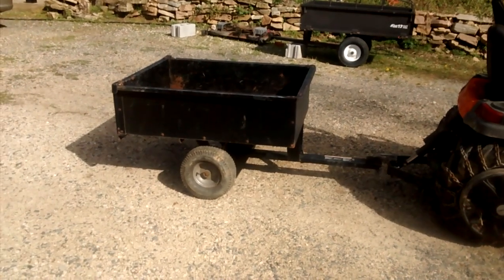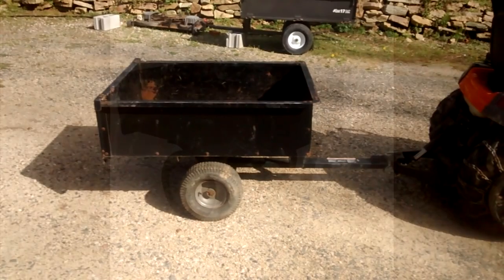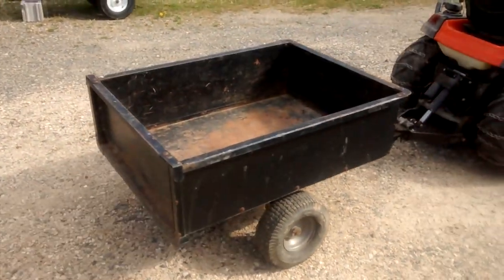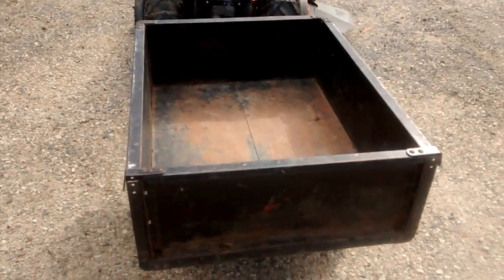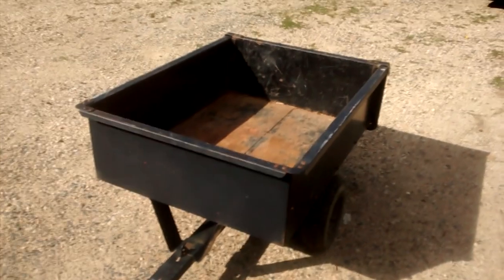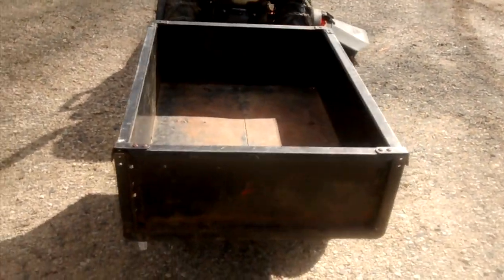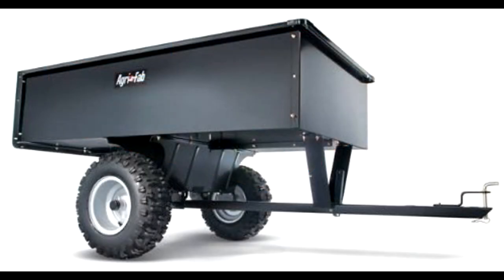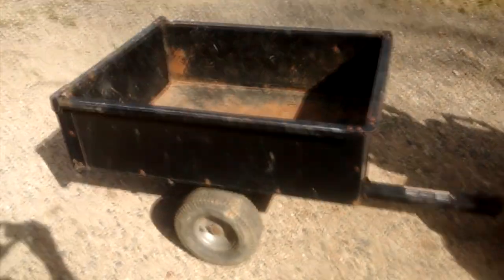Generic 10 Cu/Ft Pull Behind Dump Cart 10 Year Review.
Sold under many different brands and available in many colors. This simple dump cart for your riding mower is one of the best, cheapest, and most useful add-on's you can buy.